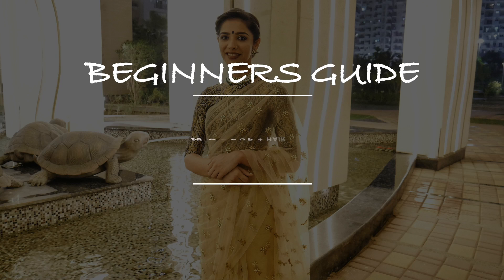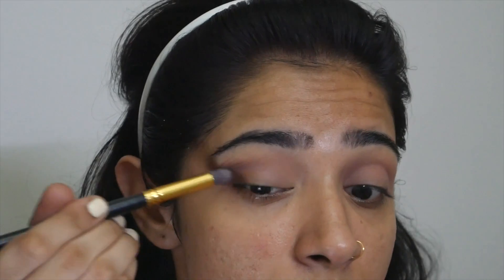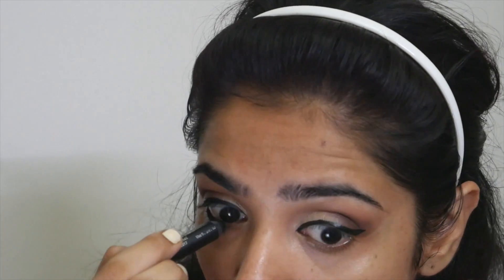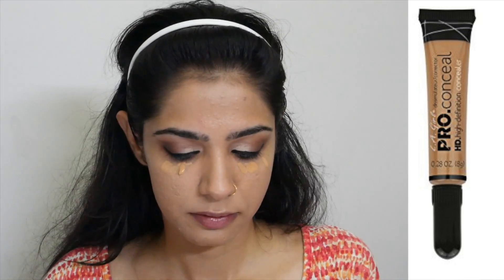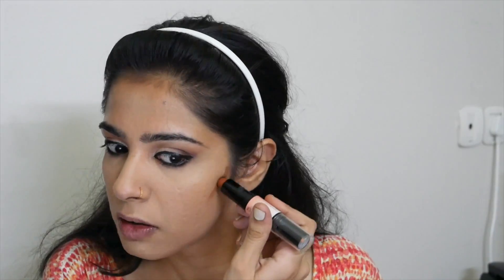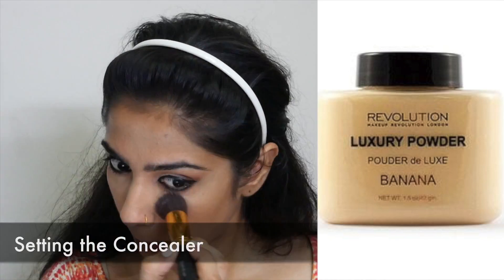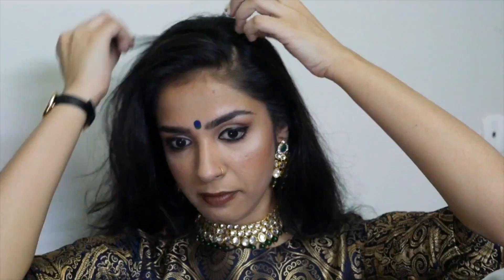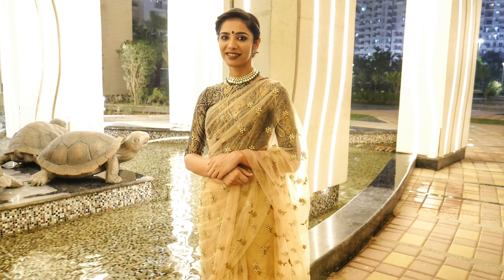Indian Wedding Guest Makeup #2 | Get ready at home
This Makeup is perfect for a wedding function specially with a Gold Saree. It is beginner friendly and really easy to do at home!

Love,
Prerna

Makeup Details:

Brows: Milani Brow Powder, Shade: Dark Brown
Primer: Nyx Angel Veil
Foundation: Estee Lauder Double Wear, Shade: Ivory Beige
Pressed Powder: Maybelline Fit Me, Shade 220
Concealer: Maybelline Age Rewind, Shade: Light
And LA Girl in shade Medium Beige
Loose Powder: Makeup Revolution Banana Powder
Contour: Nyx Wonder Stick
and Makeup Revolution Eyeshadow, Shade: Delicious
Blush: The Balm Trio Palette
Lipstick: Nykka So Matt, Shade: Haute Fudge
Eyeliner: Nykka
Mascara: Loreal False Lash Superstar